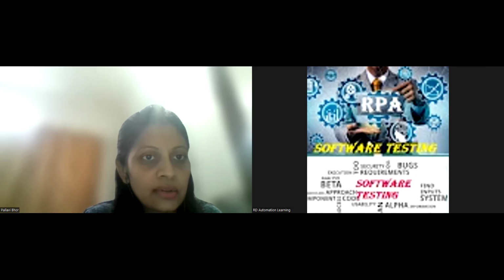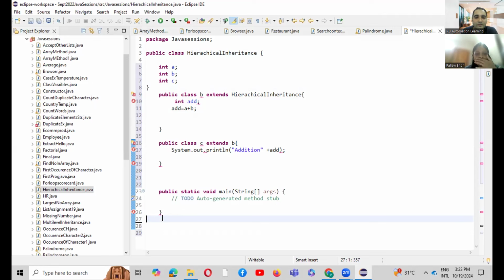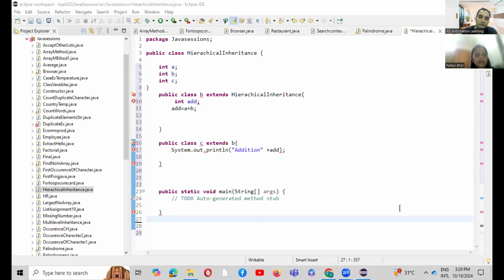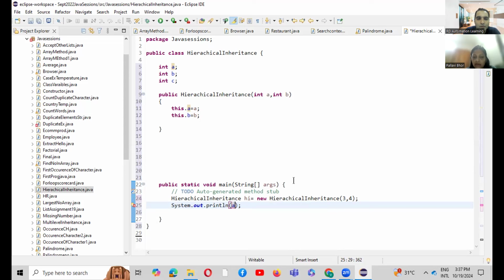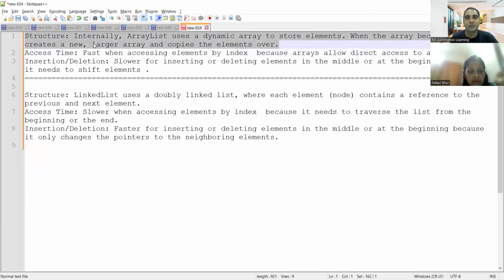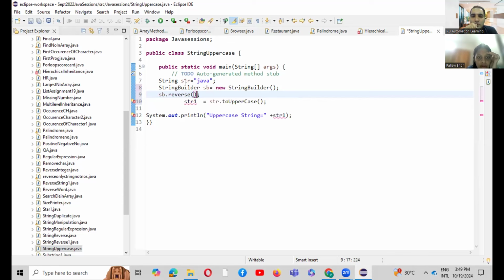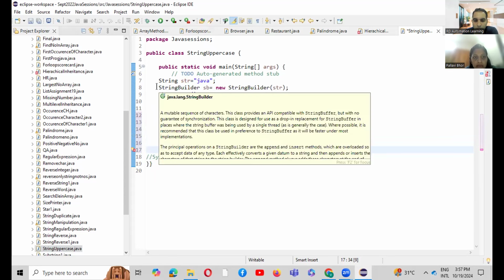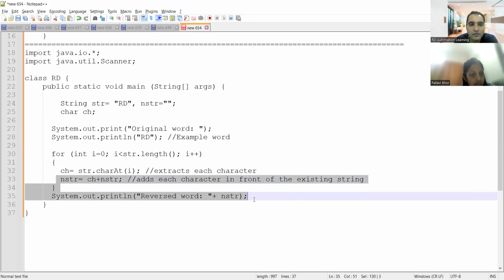Accenture Java Interview Questions | Core Java Interview Questions